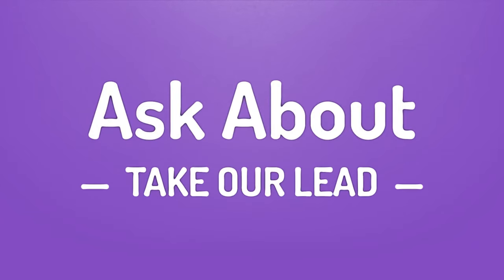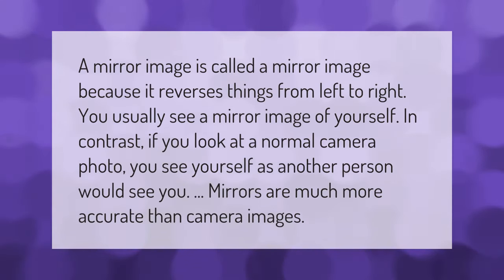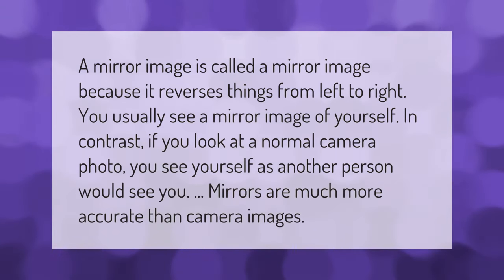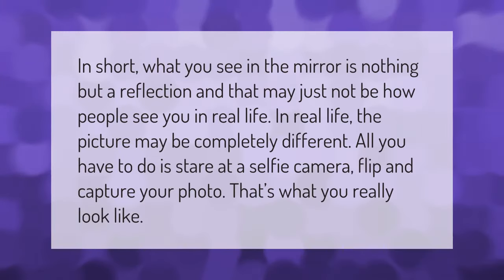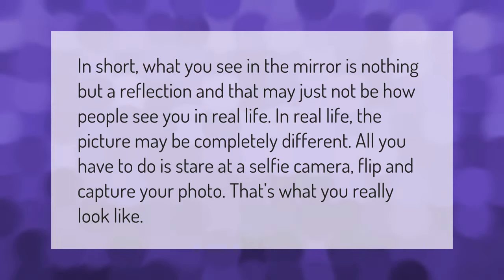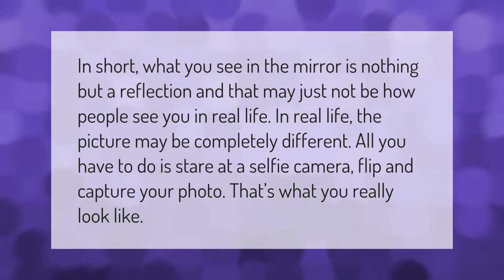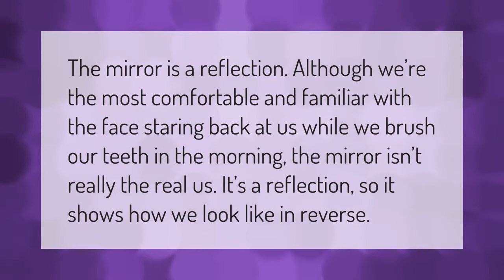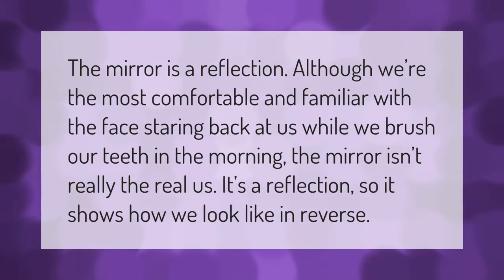Which is more accurate mirror or photo?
00:00 - Which is more accurate mirror or photo?
00:39 - Is a mirror how others see you?
01:09 - Do you look the same in the mirror as in real life?

Laura S. Harris (2021, February 22.) Which is more accurate mirror or photo?
    AskAbout.video/articles/Which-is-more-accurate-mirror-or-photo-224000